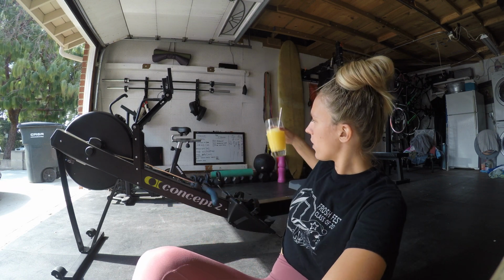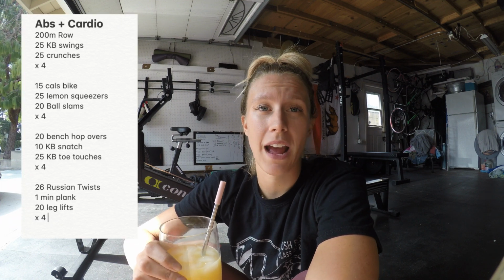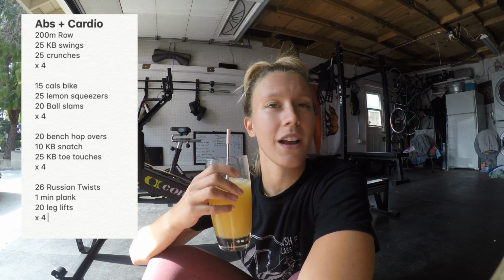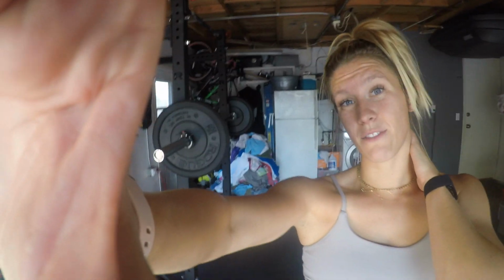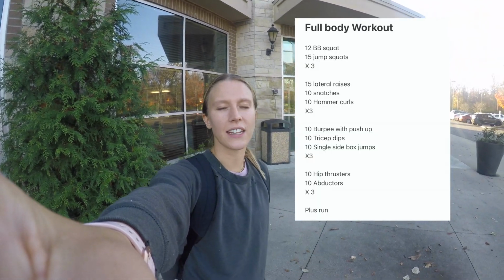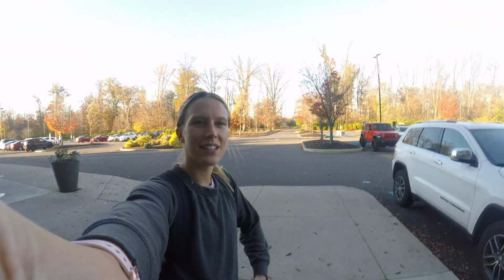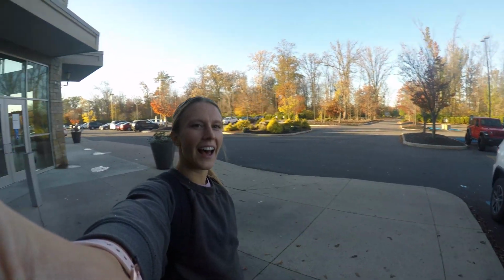My Full Week of Workouts + Full Workouts Included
So pumped you clicked on this video! This full week of workouts we do all the things, I work out at home on my garage gym, go to group fitness classes, go to a big box gym, run, so basically a little bit of everything. This week really shows the diversity in my training, which is how I like it! All the workouts I wrote (I am a certified personal trainer) are on the screen on the day I do them! Feel free to screen shot them and try them out!

Links to the pre-workout I drink in the video:
Propello Life- my fav pre workout & local to Columbus, OH! Code "Lydia10" Save you 10% site-wide!
Bowmar- The stim free pre I use that does indeed tastes like lemon meringue pie NOT lemonade but hey still tastes great!

Days of the week overlays-
Credit: Brogan Algar

MUSIC CREDIT ✨
Background